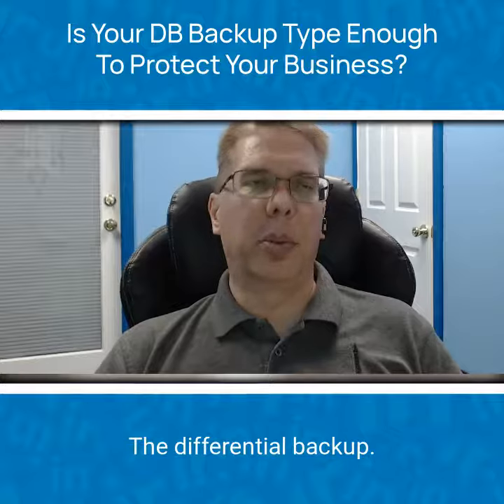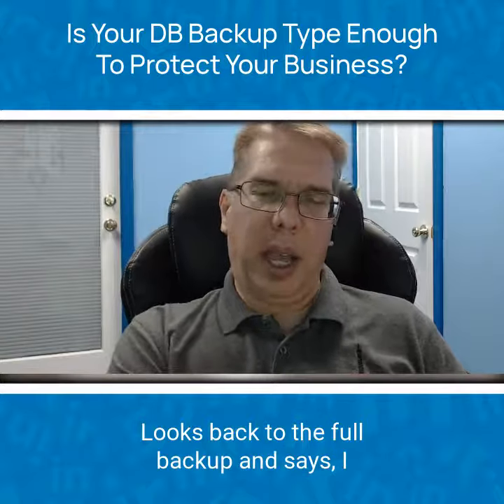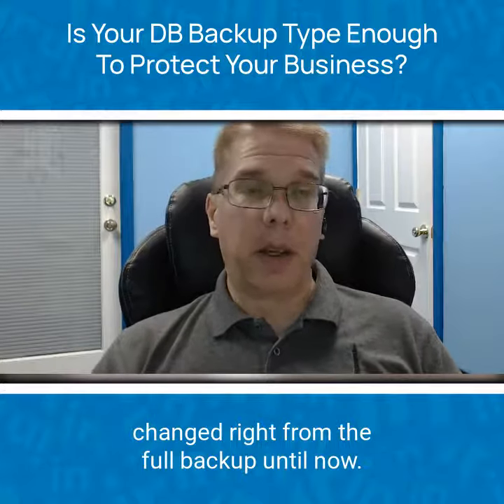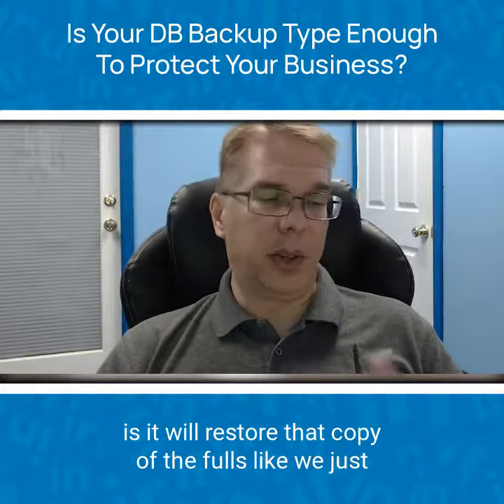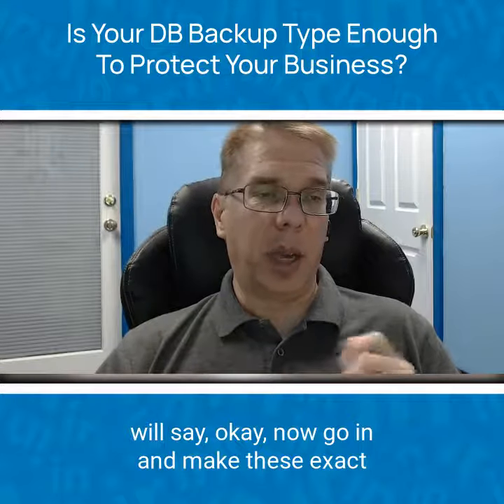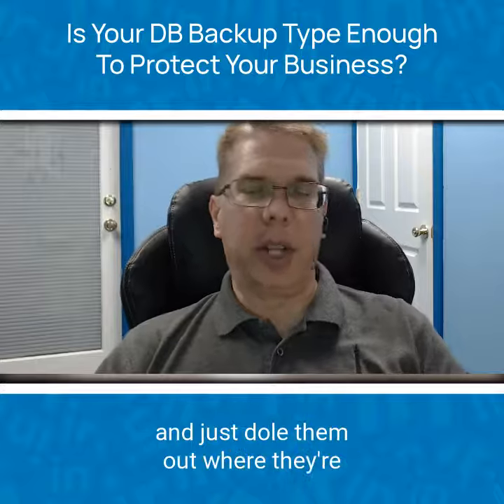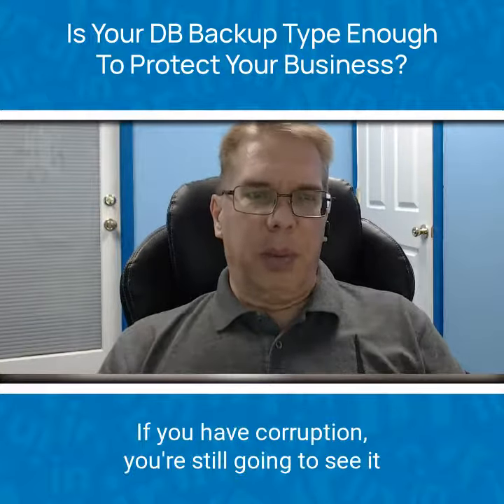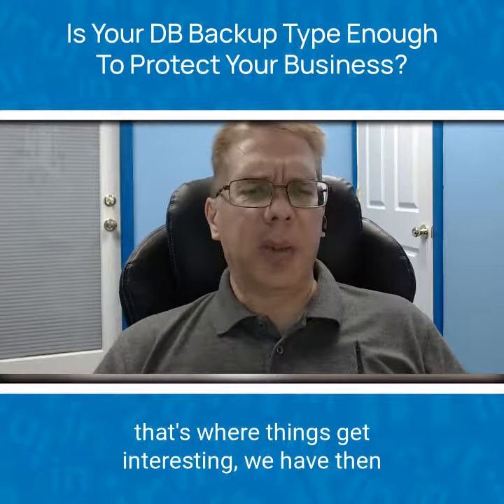Is Your DB Backup Type Enough To Protect Your Business? | SQL Server Consulting and Management.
Is Your DB Backup Type Enough To Protect Your Business?

Transcript - "Now I'm allowed to use compression in that backup and it still maintains that capability of duplicating the database as it's stored. for example, if you had a database, and the size of your database that you'd allocated on the disk was, let's say 500 gigabytes, and it only had 250 gigabytes worth of used space in it, right? and you do a backup, a full backup of the database, and Restore it.

The restore that you have is going to also come out as a 500-gigabyte database file, right? With 250 gigabytes of used space in the exact same places and emptiness on the file that it was before. And that's important because it allows you to take a backup of your database and test it for corruption. The differential backup. Looks back to the full backup and says, I want to copy, any of the pieces of data that changed right from the full backup until now. And if I wanna restore my full backup, what it does is it will restore that copy of the fulls like we just talked about, and then the differential backup will say, okay, now go in and make these exact changes to the data. and just dole them out where they're supposed to be. If you have corruption, you're still going to see it from the differential, right? Because you're still copying the data as it appears, that's where things get interesting, we have then the third type of backup, and this is called the transaction log backup. Every operation that changes something in SQL Server is stored as a transaction.
If you're just reading data that's generally not considered transactional, because you're not going to affect a change, but. Every other change that you make, right? I need to keep track of it and make sure that I'm able to recover it. And this is what transaction logs do. They enable us to get to this point in time recovery. The interesting difference between a transaction log backup and a full and a differential backup is that the transaction log backup isn't. storing the data. I mean it does to a point, but what it's storing is what operation you did to make the change, right? So you are telling the transaction log, I updated this table and I changed 100 rows from X to Y, and this is their new value."

WELCOME TO SQL TAILOR CONSULTING

With 25 years of SQL Server experience, SQL Tailor Consulting is ready to help your business tackle the task of managing your SQL Server environment. Whether you’re just getting started with SQL, or you need advanced help with Replication, Performance Tuning, Monitoring, or HADR setup, we’ve got the experience to serve you with confidence and the flexibility to adapt to your specific needs.

When your clothes fit just right, you feel comfortable and confident. Get that same feeling from your SQL Server consultants. Feel confident that we’ve got the experience to handle tough problems. Take comfort in the fact that we’re on the job, watching your environment so that you don’t have to.

SQL TAILOR CONSULTING
33505 State Street
Suite 201A

ABOUT US
SQL Tailor Consulting provides customized database consulting and managed services tailored to fit clients’ needs.